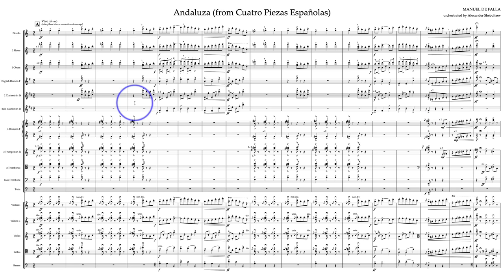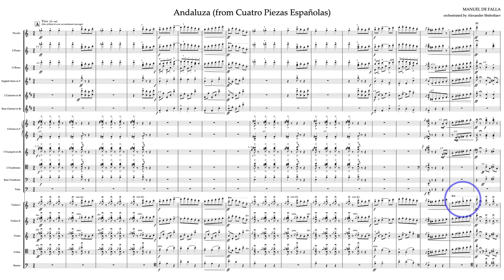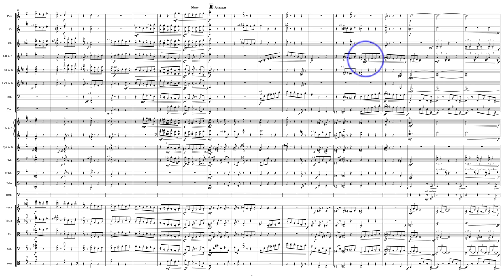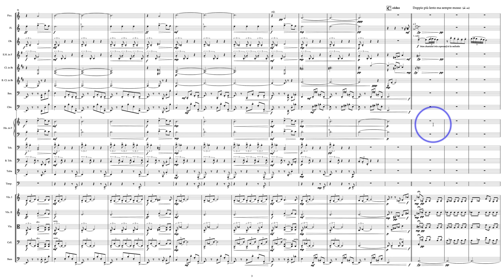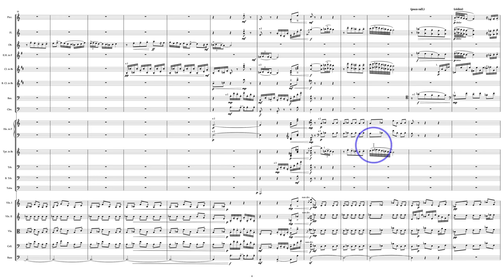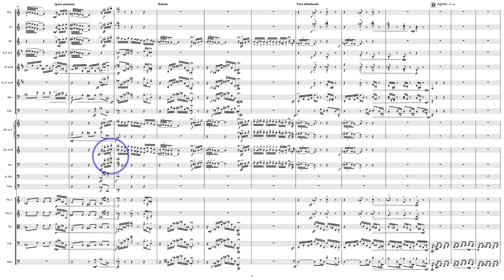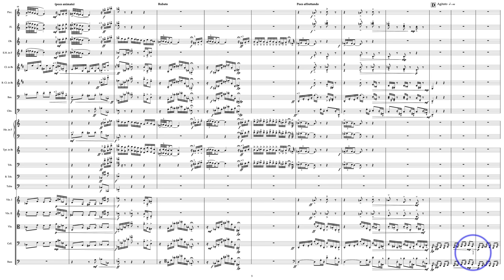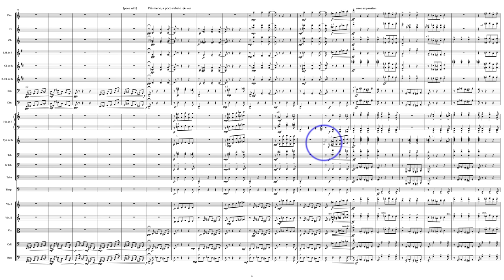Falla Patreon Evaluation 42. Alexander Sheboltaev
2021 Orchestration Challenge Entry by Breve Patreon supporter Alexander Sheboltaev.